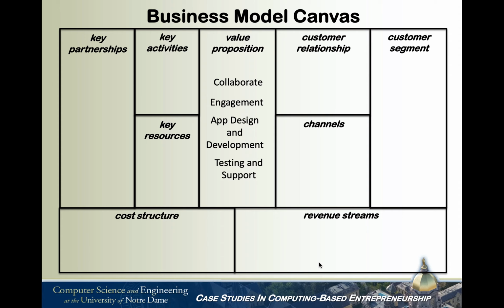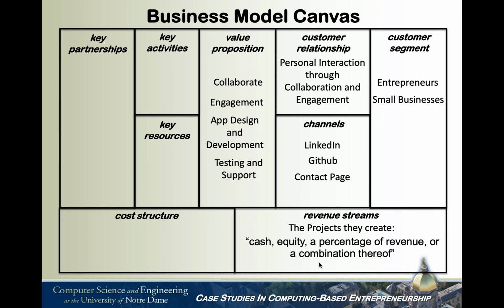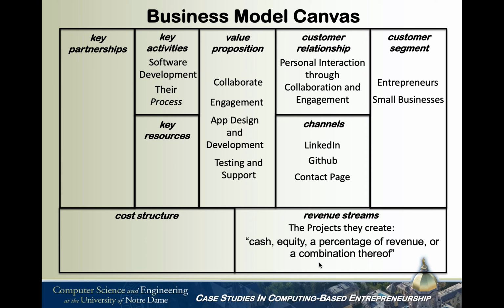Business Model Canvas - Uhray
Nicholas Zullo's Business Model Canvas project of Uhray for Entrepreneurship at Notre Dame, Fall 2020